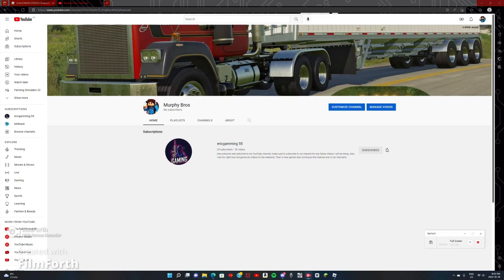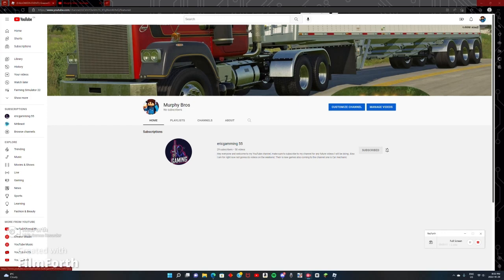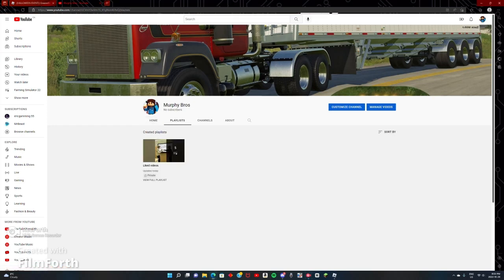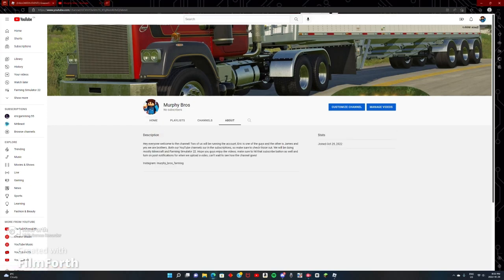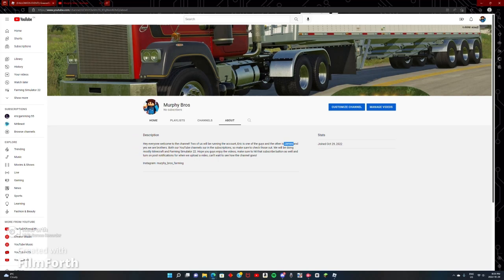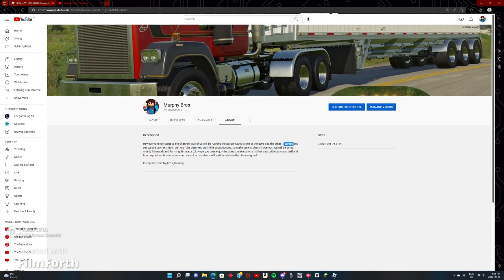I made a new YouTube channel for Minecraft and Farming Sim 22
Hey guys, yes you read the title right. I have a new YouTube channel. It is mine and my buddies, we will be mostly doing Farming Simulator and Minecraft I go more into it in another video, but make sure to check it out!